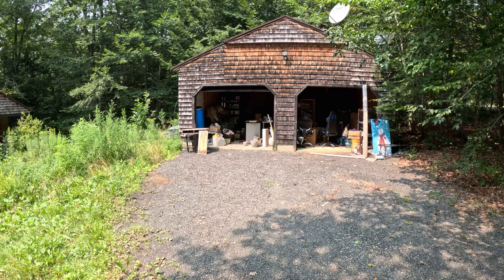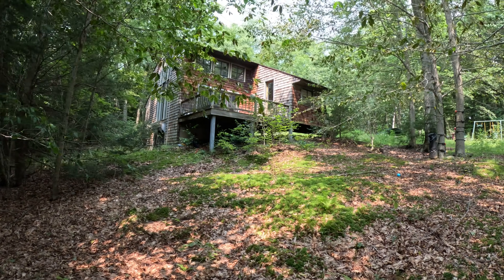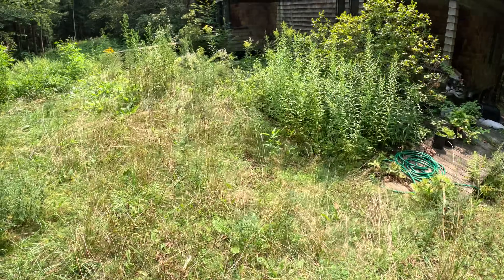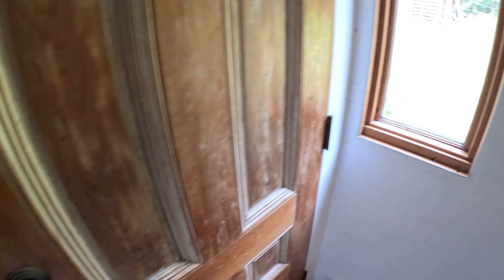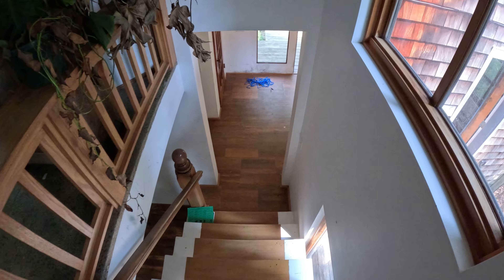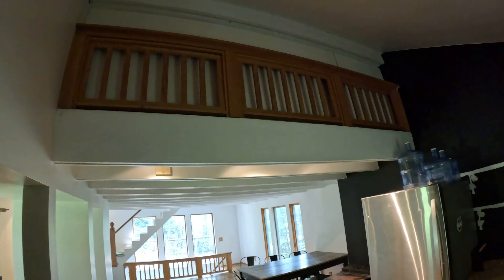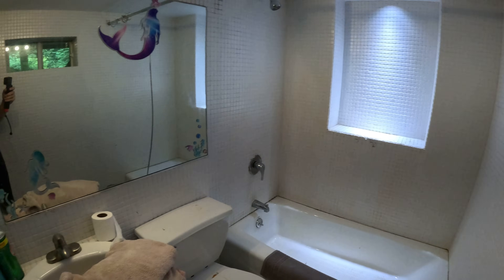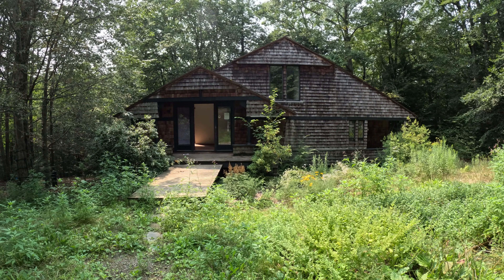Cool custom contemporary with a babbling brook in western MA | Walkthrough of the Week #53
Weekly walkthrough of foreclosed assets throughout New England

Come see our inventory and meet the team!